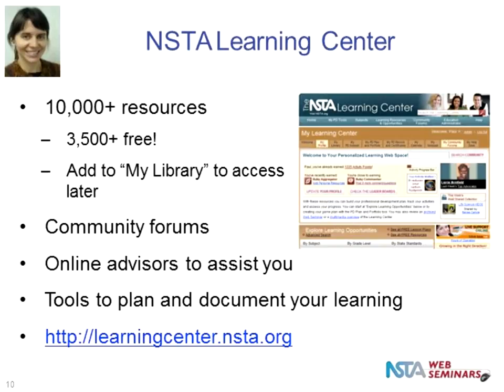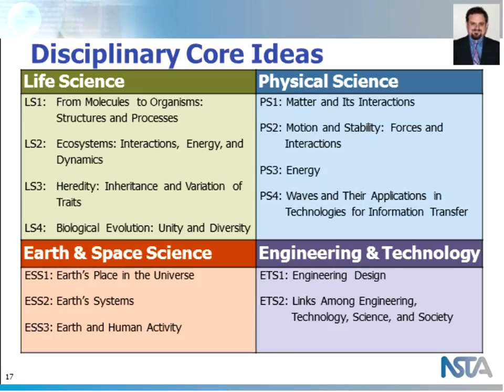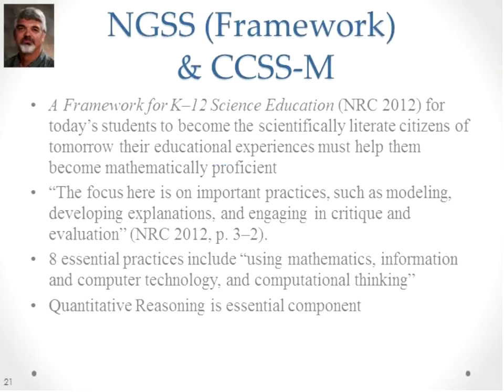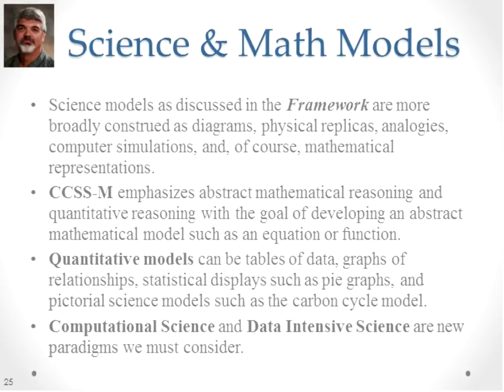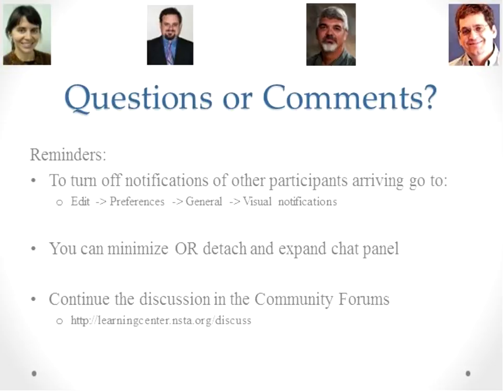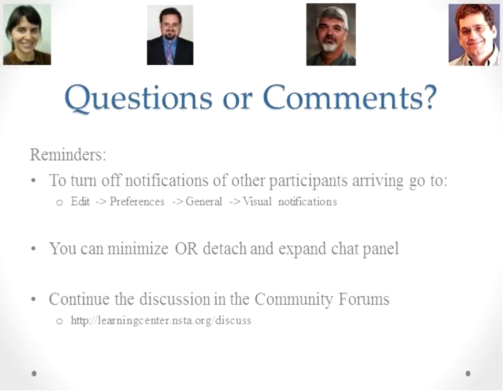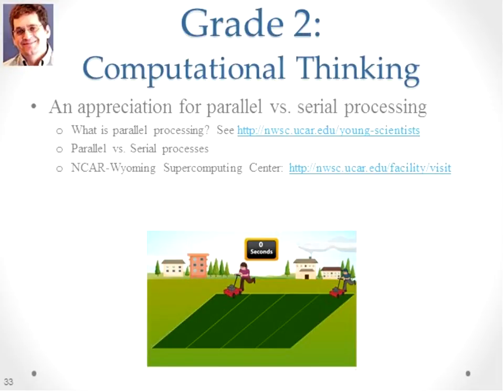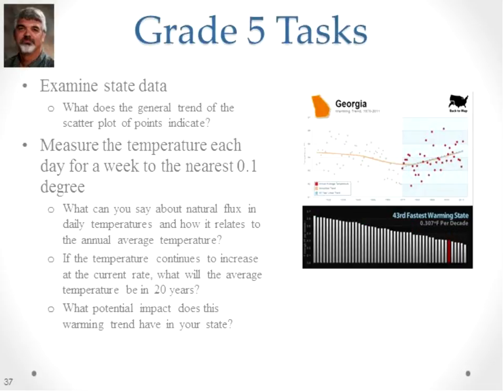Preparing for the Next Generation Science Standards—Using Mathematics and Computational Thinking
This is the fifth in a series of seven web seminars that focus on the science and engineering practices found within the Next Generation Science Standards. Presenters Robert Mayes, from Georgia Southern University, and Bryan Shader, from the University of Wyoming, discuss the practice of using mathematics and computational thinking. First, Mr. Mayes explores the links between science and math models. Then he and Mr. Shader provide examples of classroom activities that connect math and science at grades 2, 5, 8, and 12, including practical suggestions for making life science, in particular the box models, more quantitative. Mr. Shader offers an in-depth explanation of scientific computing and shares an example of a simple computational model. Mr. Mayes concludes the presentation by describing quantitative reasoning.

To view the presentation slides from the web seminar and related resources, visit the resource collection

Created by the National Science Teachers Association, these videos are part of a greater body of NGSS-related resources for K–12 educators; find it all on NGSS@NSTA Hub